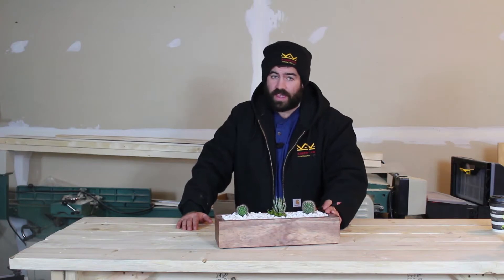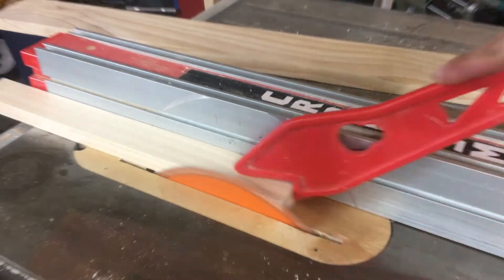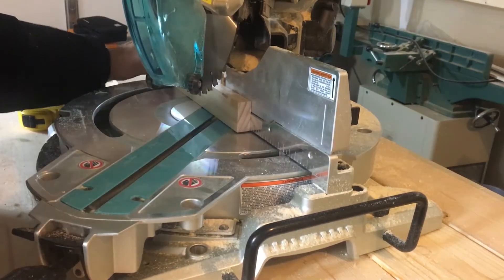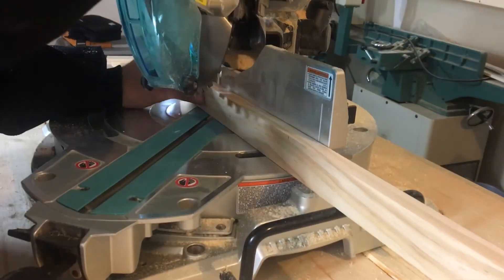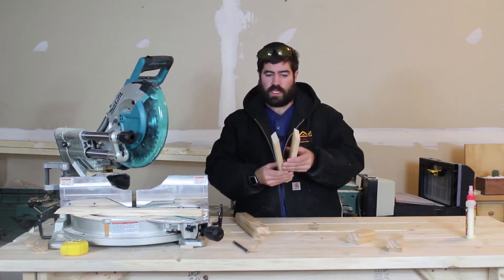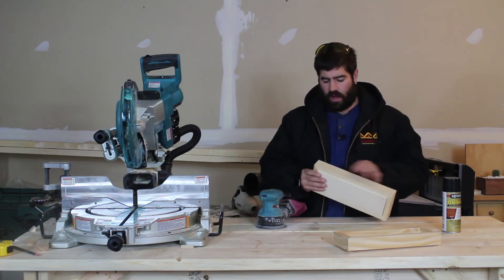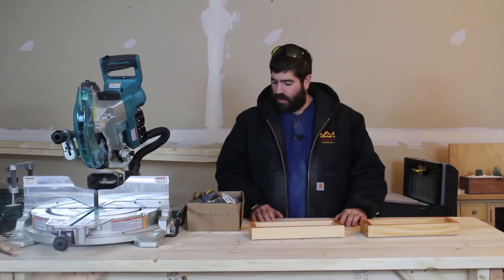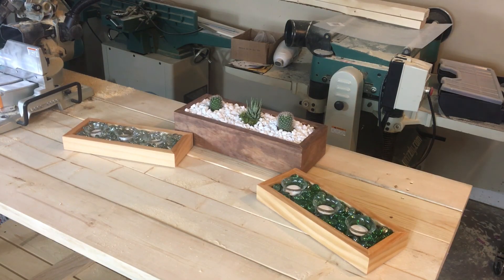Last Minute Christmas projects (candle holder)